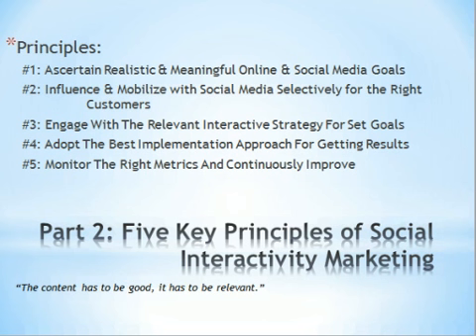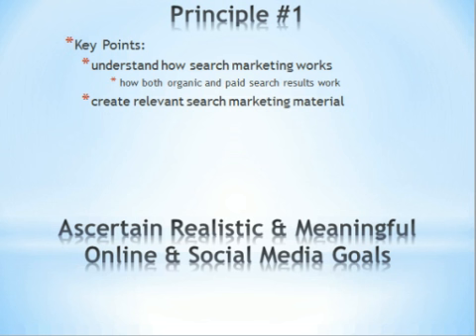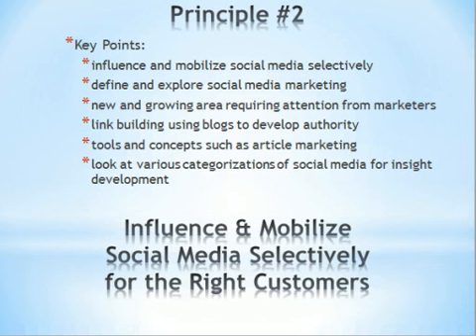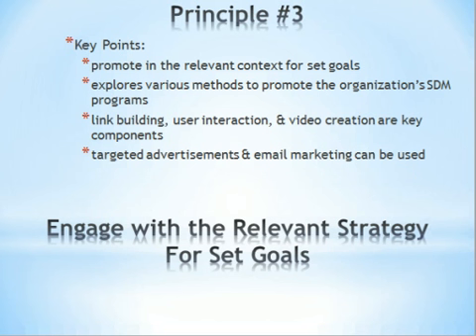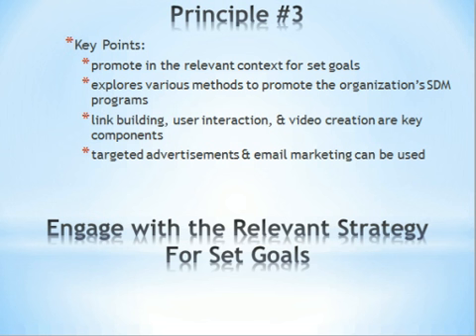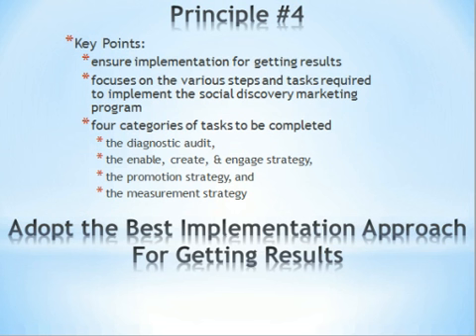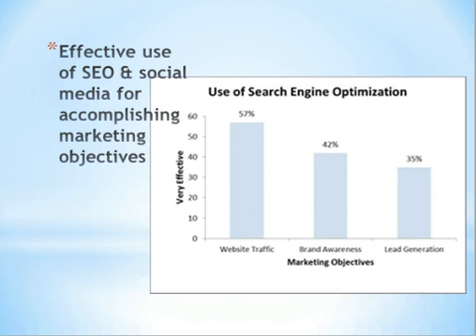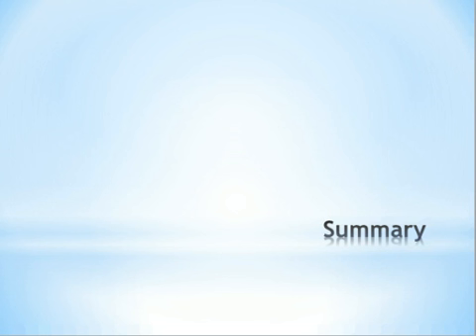Part 2: Five Key Principles Of Social Interactivity Marketing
In the part of the book, the five key principles of the social interactivity marketing model are presented and discussed. The discussion on the principles of social interactivity marketing focuses on the critical issues relevant to planning, managing, and implementing the online and social media interactivity marketing program for success.
The five principles are directly related to the five stage model of online and social interactivity marketing discussed in the earlier chapter.

Principle #1. Ascertain Realistic & Meaningful Online and Social Media Goals.
Principle #2. Influence & Mobilize Social Media Selectively for the Right Customers.
Principle #3. Engage with the Relevant Strategy for Set Goals.
Principle #4. Adopt the Best Implementation Approach for Getting Results.
Principle #5. Monitor the Right Metrics and Continuously Improve.

Jeen-Su Lim. Handbook of Social Media Marketing: Five Principles of Online and Social Network Interactivity